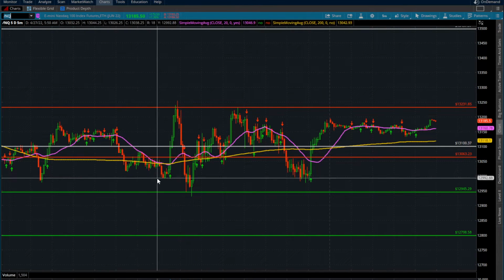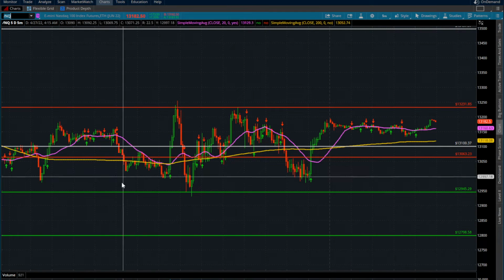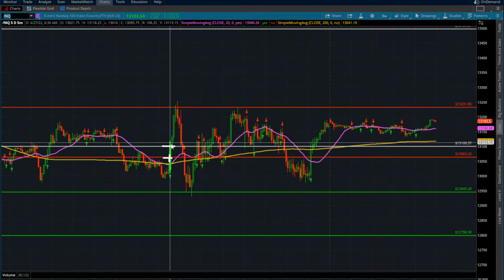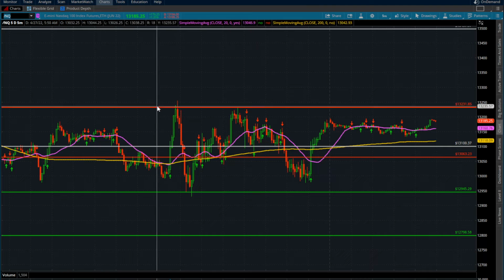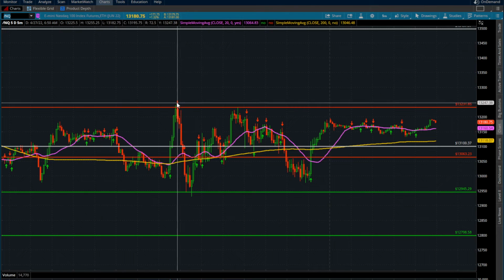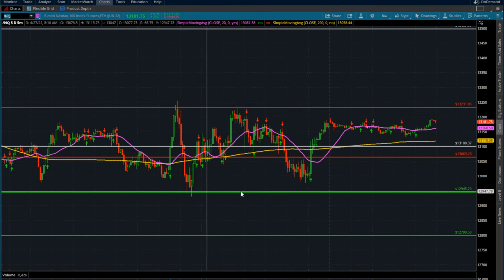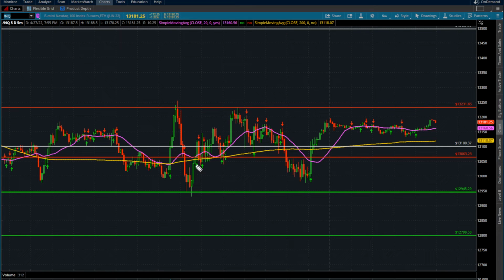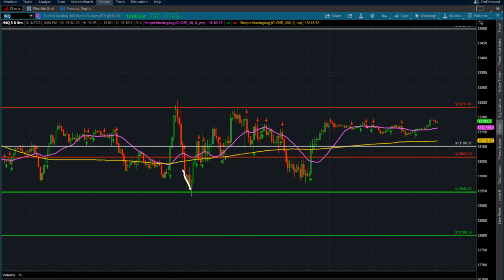IF YOU TRADE FUTURES WATCH THIS, I MADE THESE LEVELS FOR YOU YESTERDAY NASDAQ $/NQ